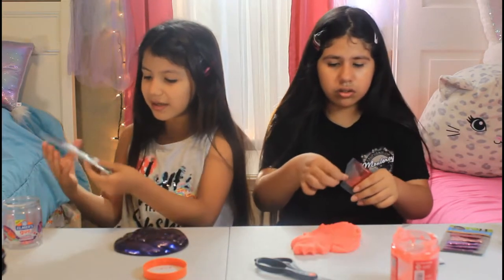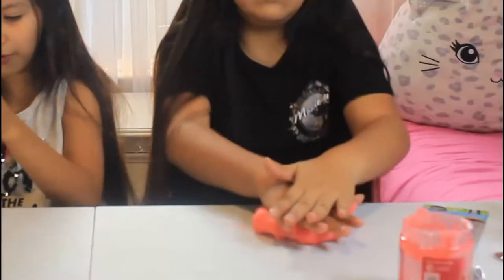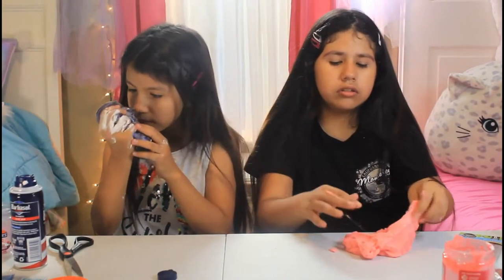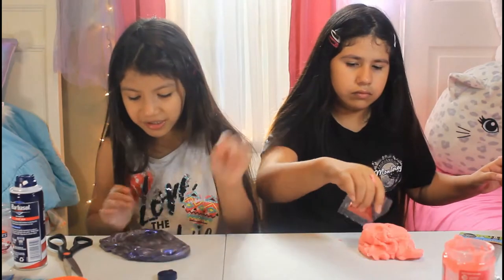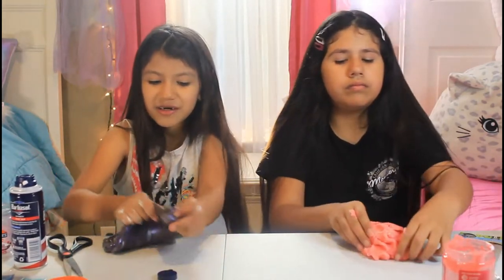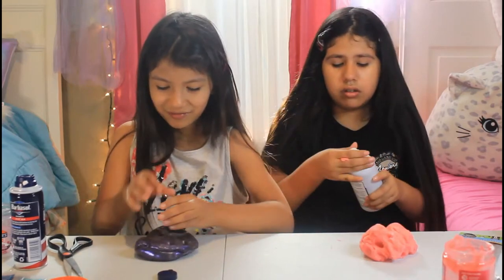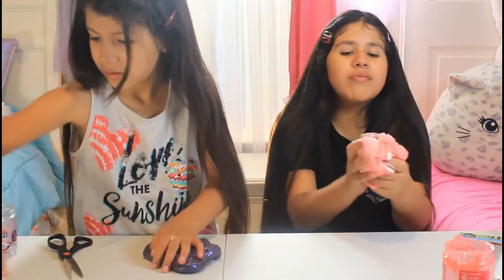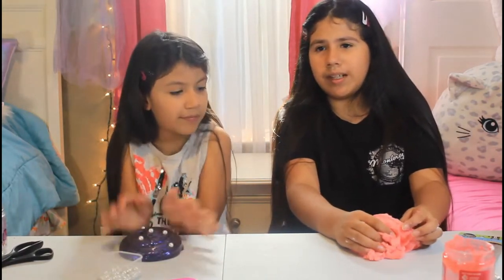REVIEWING NEW ELMER'S PREMADE SLIME! DID WE FIX IT?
REVIEWING NEW ELMER'S PREMADE SLIME! DID WE FIX IT? HELLO WELCOME IM AVIANA AND AUDRIANNA (IamAudri) today we are REVIEWING NEW  ELMER'S  PREMADE SLIME! should we fix it or not? watch the video all the way through to see what happens thank you for watching

Elmersgue Elmer's slime # Elmer's premade slime New Elmer's Slime